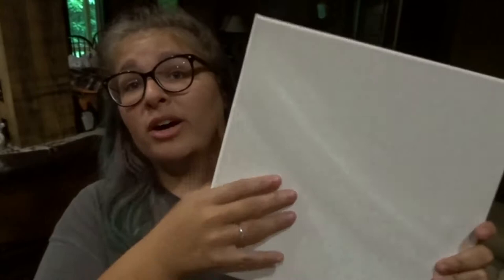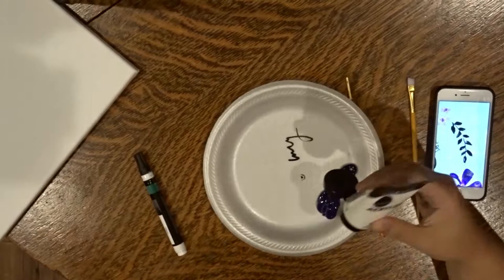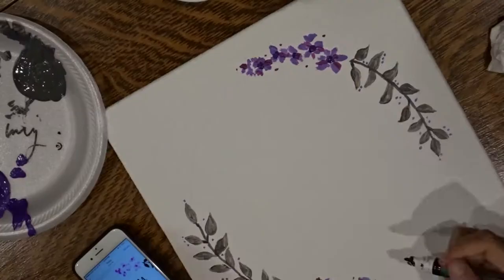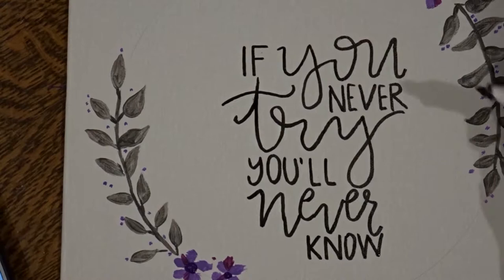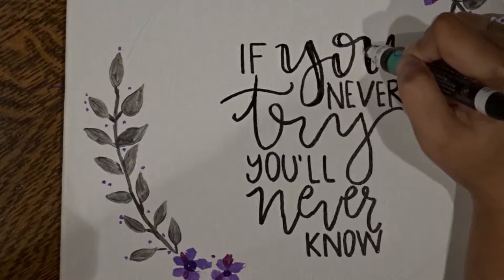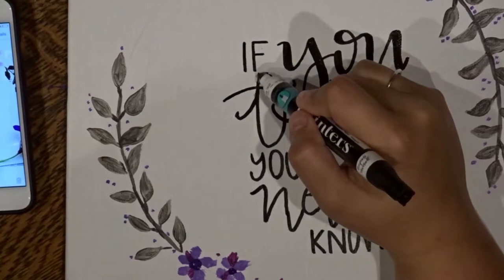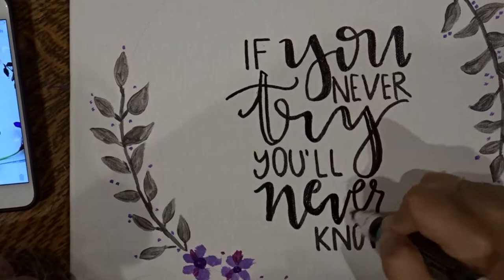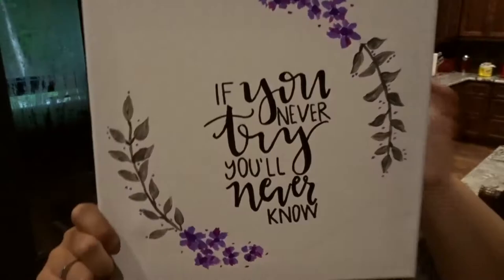CALLIGRAPHY TUTORIAL | paint with me!!!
Hey guys!! I love being creative in so many different ways. YouTube is one way, but painting and making calligraphy is another! I don't remember how, but I found this easy trick on how to make my cursive look like calligraphy without having to use pens! So I wanted to show you and maybe help some of you who want to write calligraphy, but don't know how!

I exported this video in a different setting, so it should be a better quality that usual! Hopefully it is!!

UBER CODE: libbyg823ue